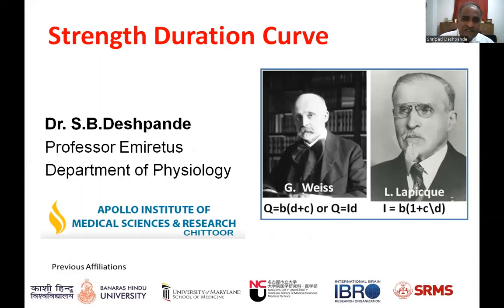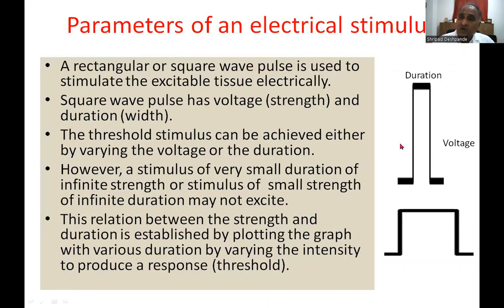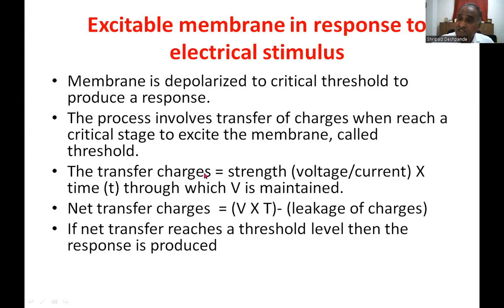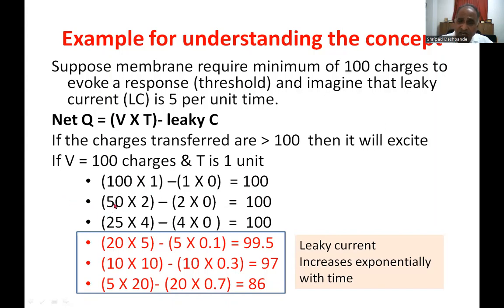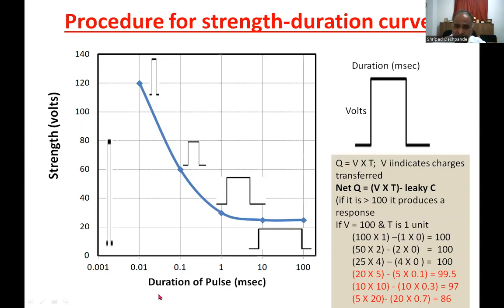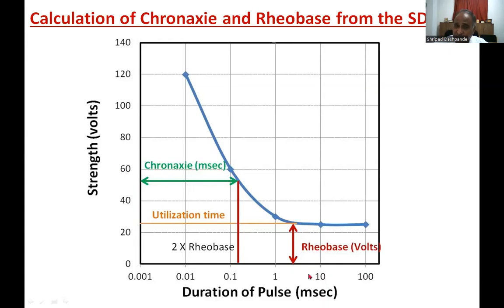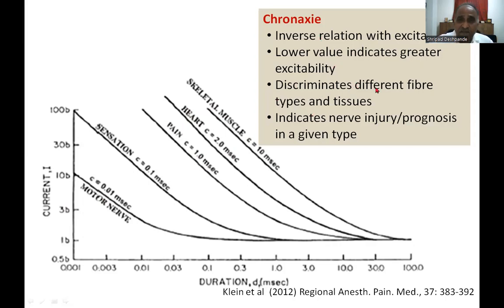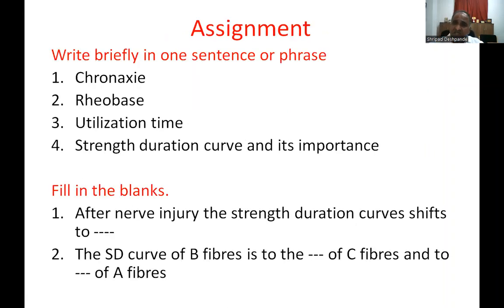Strength Duration Curve by SB Deshpande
In this lecture I have given the basis of strength duration curve.  Procedure and importance of strength duration curve.  I have explained the importance in reference to various tissues and after injury and recovery.  This is useful for all the MBBS students as this is competency PY 3.17 of the GME regulation.  Hope it will help the students.  This lecture is also useful to MSc Neuroscience, MD Physiology, DM Neurology and MCh Neurosurgery students.  Please leave your comments or suggestions in the box. Thank you